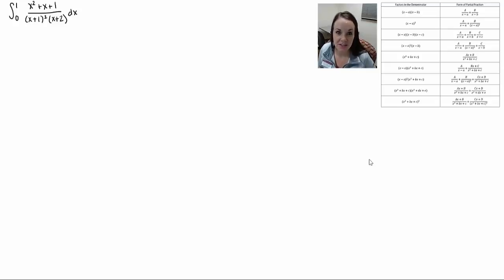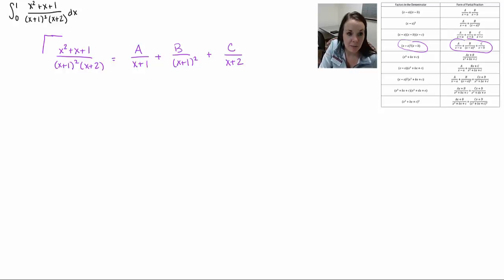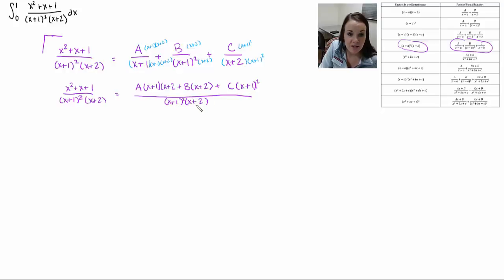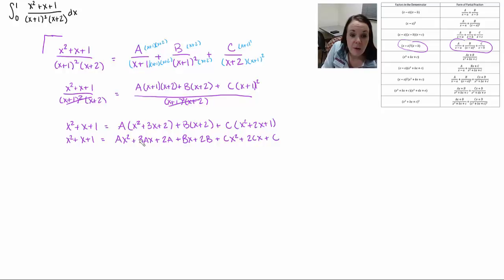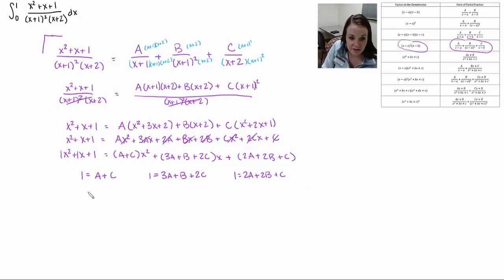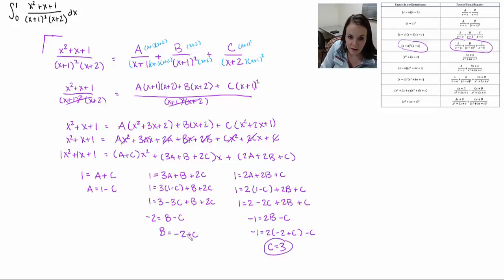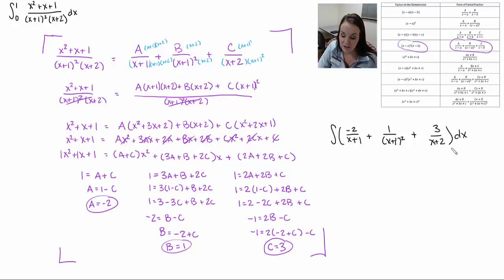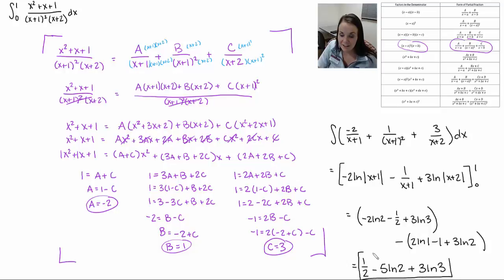Integrals with Partial Fractions 1